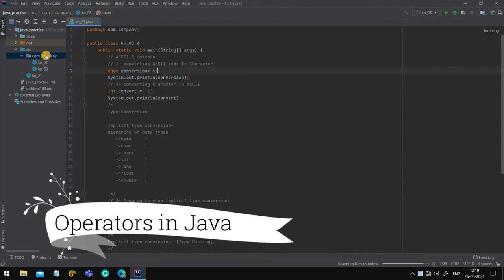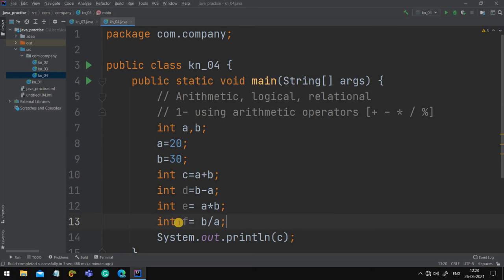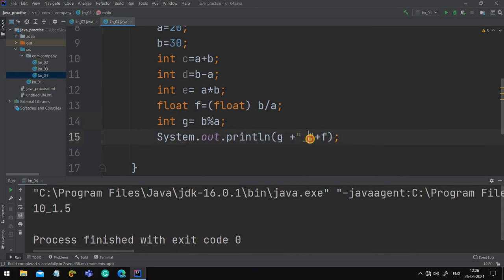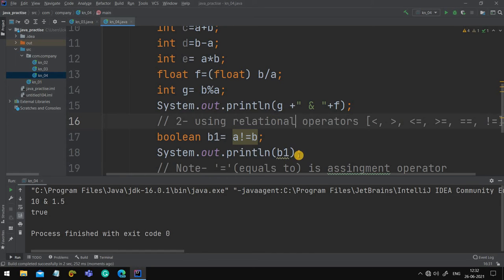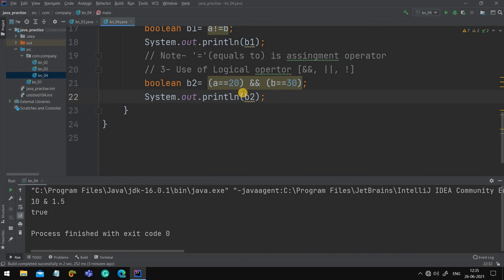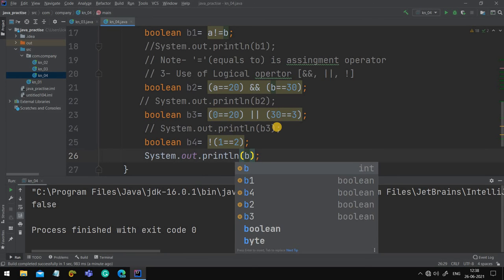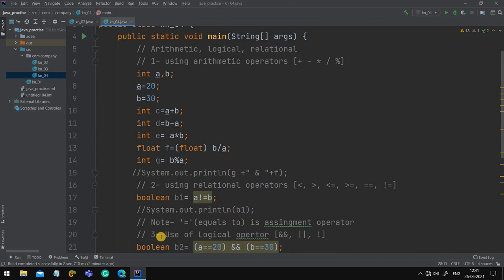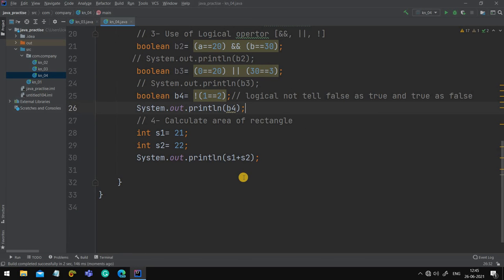Operators in Java | Different types of Operators | Accumulators and Counters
Hey guys, in this video I have explained different types of operators present in Java and solved some programs.